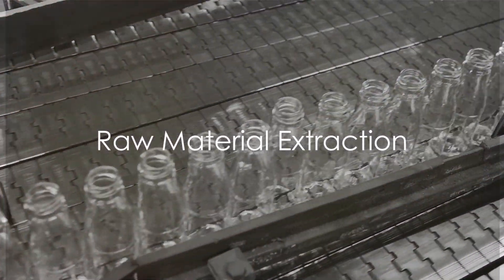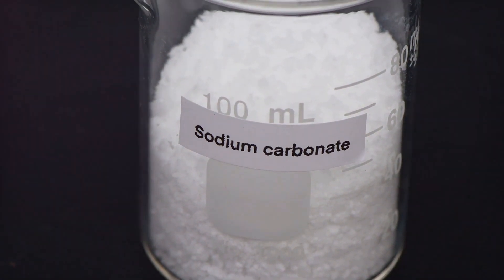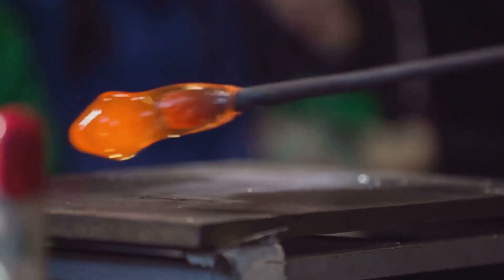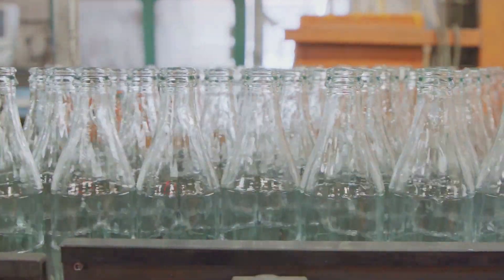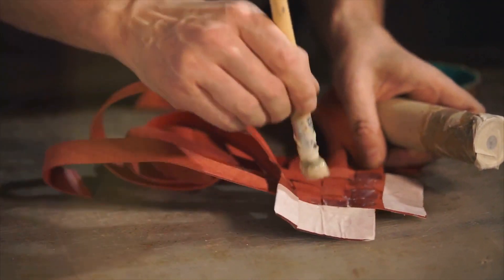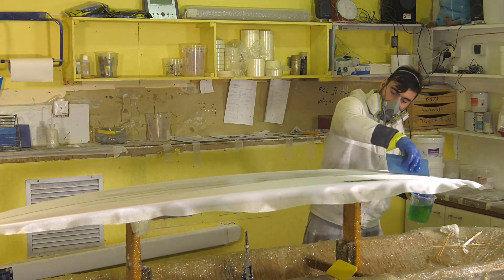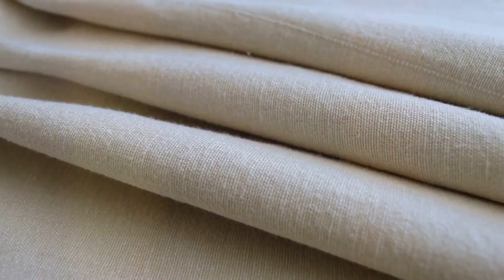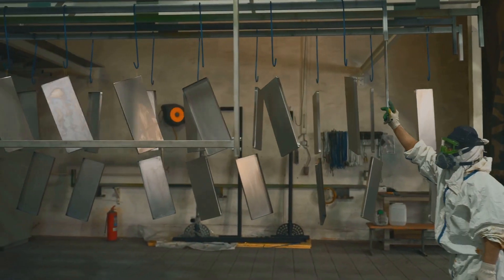How fiberglass is made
Have you ever wondered how fiberglass is made?" This versatile material has become an integral part of our lives, from cars to surfboards, insulation to aircraft. Fiberglass, also known as glass fiber, is a composite material made from fine strands of glass. Its strength, flexibility, and ability to resist heat and chemicals make it a popular choice in various industries. But how do we go from raw materials to these flexible strands of strength? "Let's dive into the fascinating process behind the production of fiberglass.